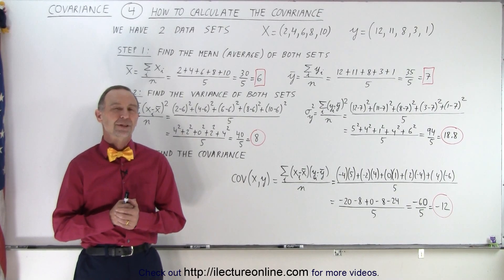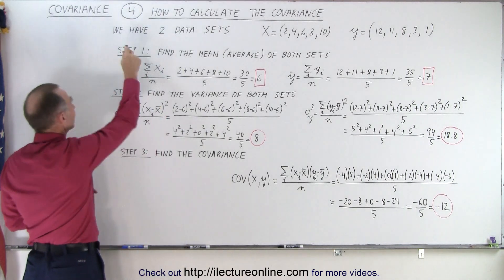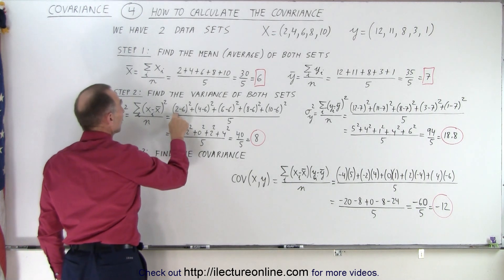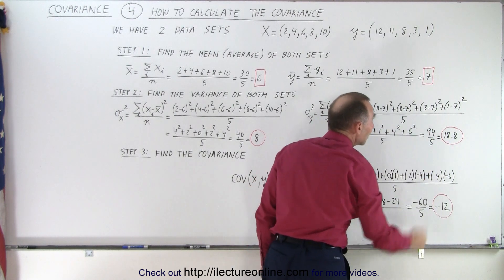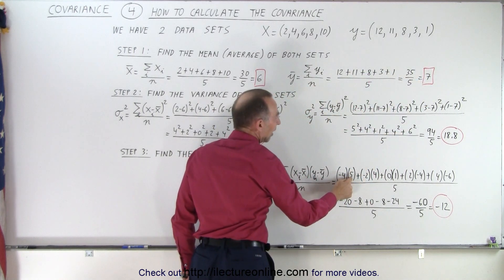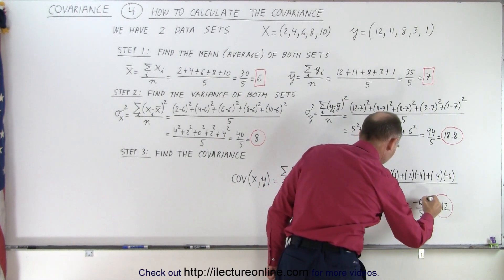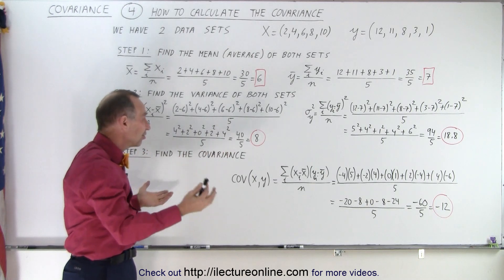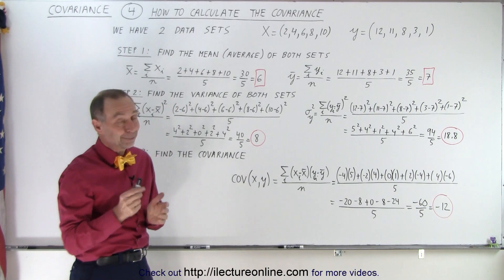Covariance (4 of 17) How to Calculate the Covariance?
We will calculate the covariance of 2 data sets.